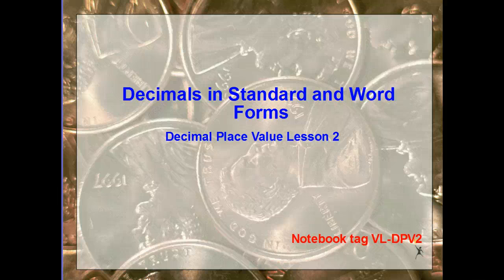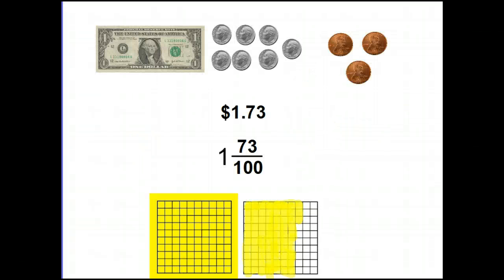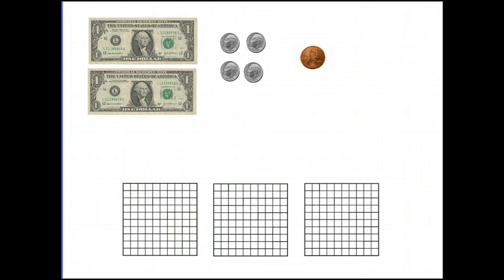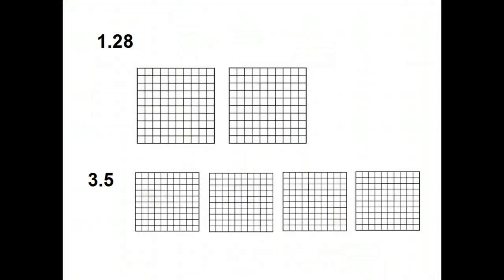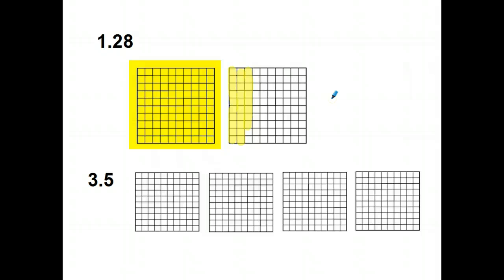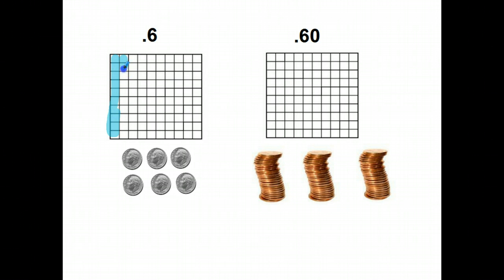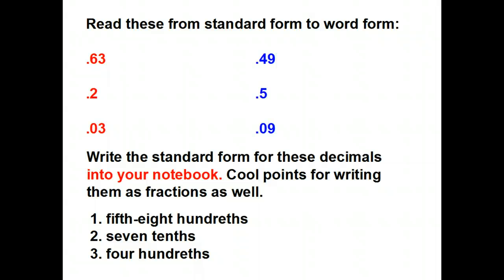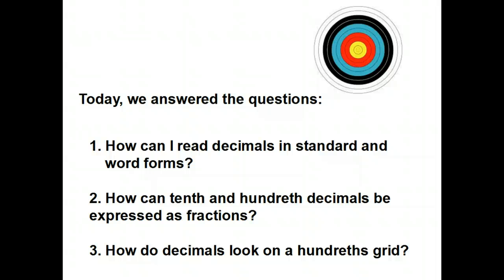MrsClarke's Decimals in Standard and Word Form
In this lesson we deal with tenth and hundreth decimals' standard, word, pictoral, and fraction forms.